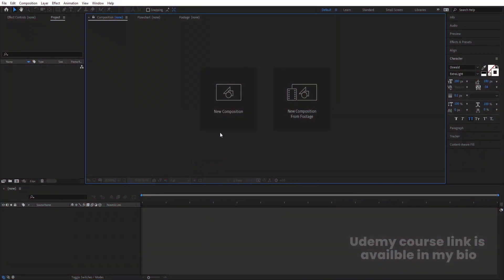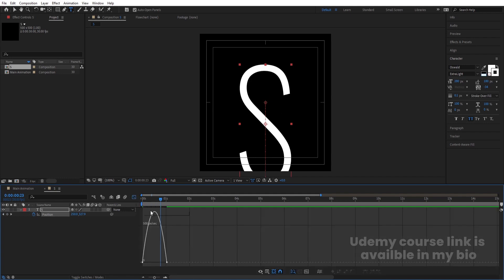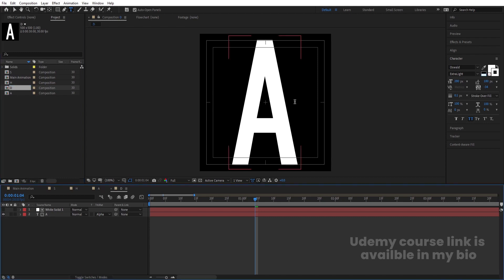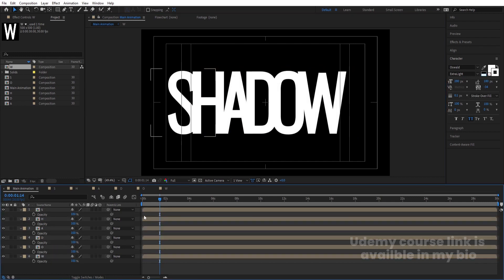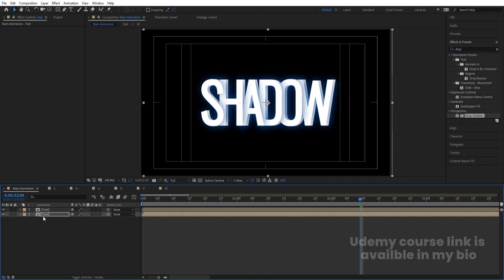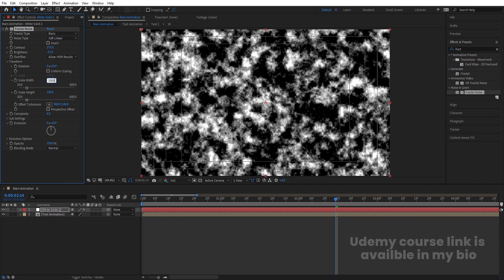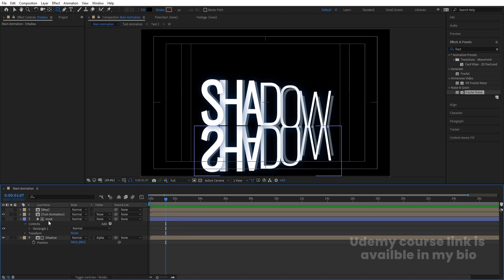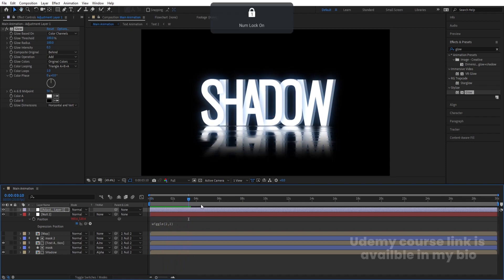Elegant Text Animation In Adobe After Effects - After Effects Tutorial - No plugins.